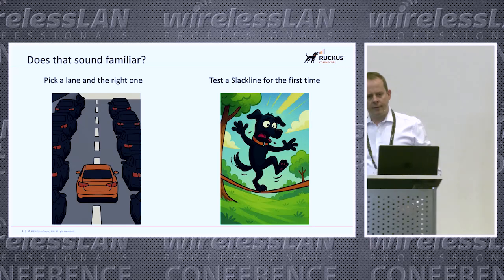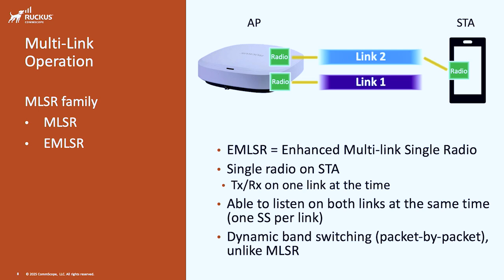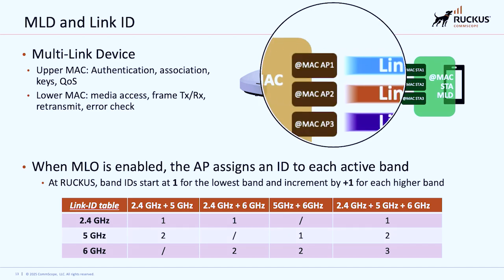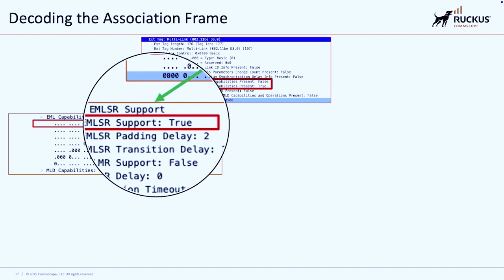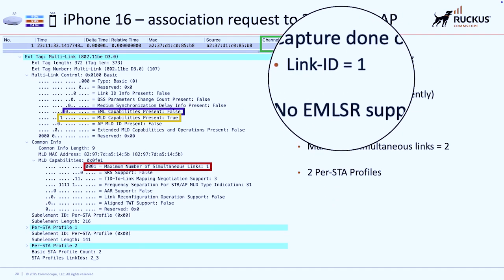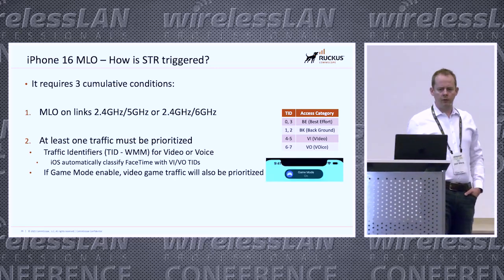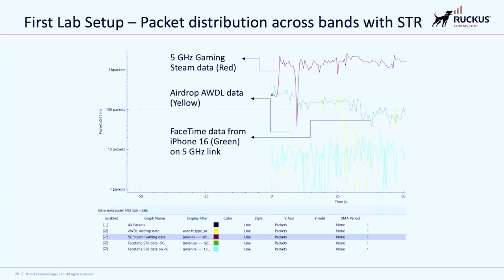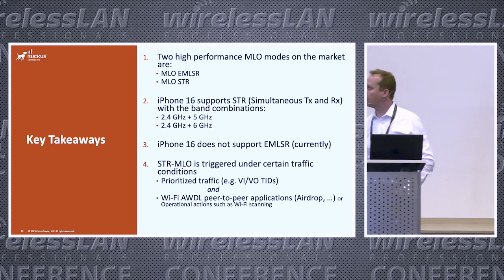MLO in the Wild | Jean Macq | WLPC Prague 2025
Explore how Apple’s iPhone 16 implements Wi-Fi 7 MLO through real-world tests, observed behaviors, latency measurements, and the benefits and limitations you can expect. Go beyond theory—see how MLO performs in the wild on a device used by millions.🐾